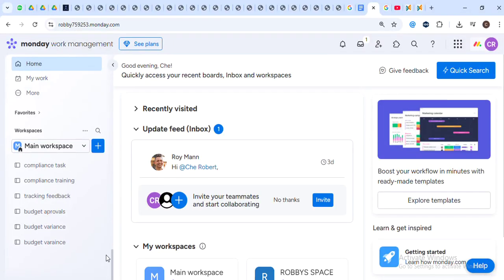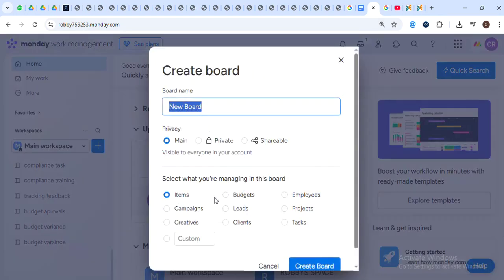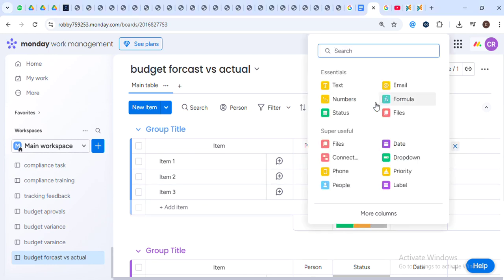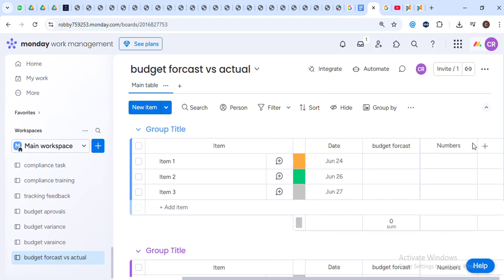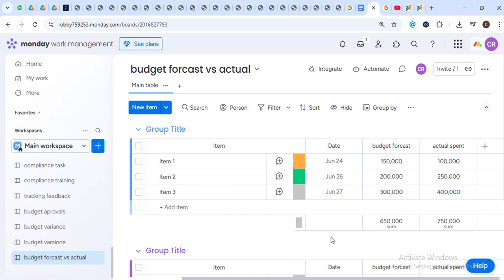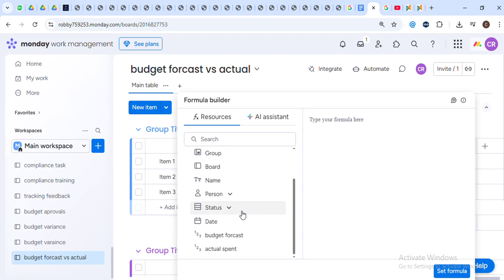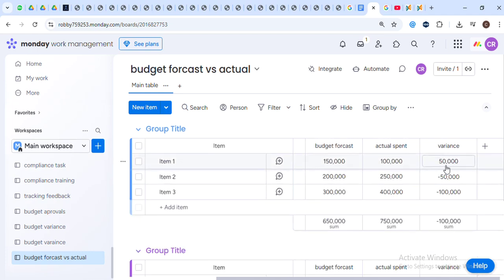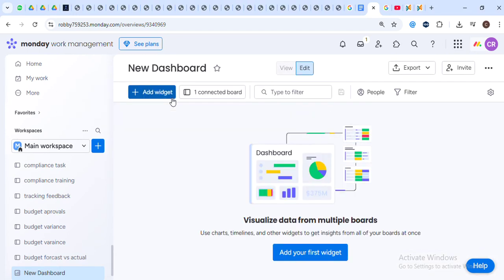How To Track Budget Forcast Vs Actual On MONDAY.COM (Complete 2025 Guide)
Welcome to this comprehensive How to track budget forecast vs actual in monday,com complete 2025 guide tutorial! In this detailed guide, I'll walk you through everything you need to know about How to track budget forecast vs actual in monday,com complete 2025 guide.

 What You'll Learn in This How to track budget forecast vs actual in monday,com complete 2025 guide Tutorial:
• Complete step-by-step instructions for How to track budget forecast vs actual in monday,com complete 2025 guide

Whether you're a complete beginner or looking to improve your skills, this How to track budget forecast vs actual in monday,com complete 2025 guide tutorial covers everything from basic concepts to advanced strategies. I've designed this guide to be easy to follow, practical, and immediately actionable.

 Why This How to track budget forecast vs actual in monday,com complete 2025 guide Tutorial is Different:

 Perfect for:
• Beginners who want to learn How to track budget forecast vs actual in monday,com complete 2025 guide from scratch

Don't forget to LIKE this video if it helped you learn How to track budget forecast vs actual in monday,com complete 2025 guide and SUBSCRIBE for more in-depth tutorials like this one!

Questions? Drop them in the comments below! I read every comment and try to respond to as many as possible.

• Share with anyone who might benefit from learning How to track budget forecast vs actual in monday,com complete 2025 guide